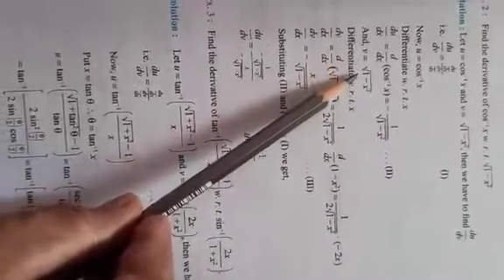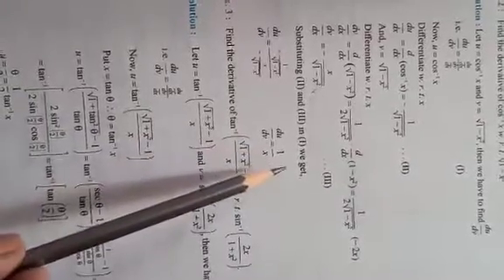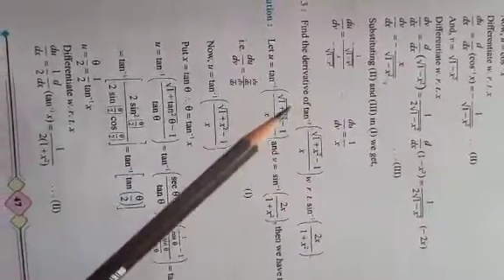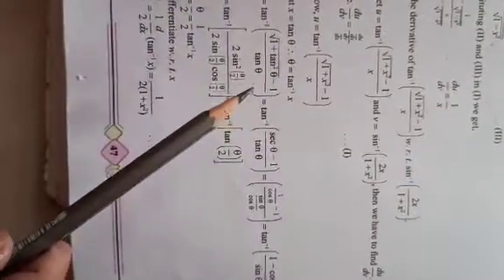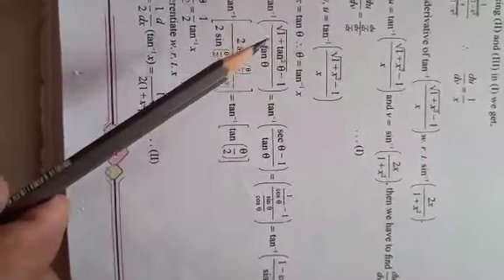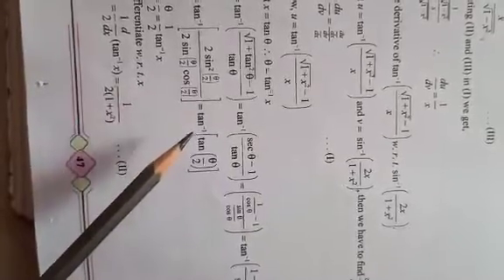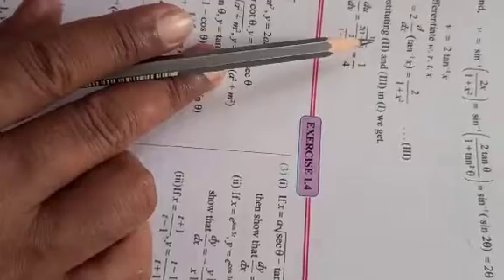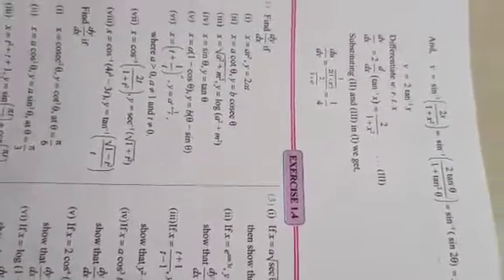Diff. Of one fun. w.r.t. another function